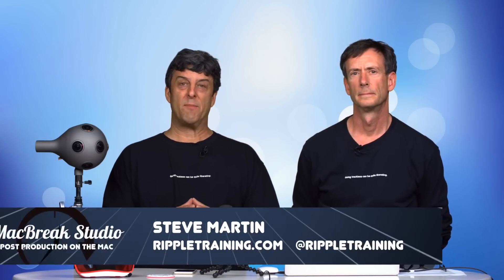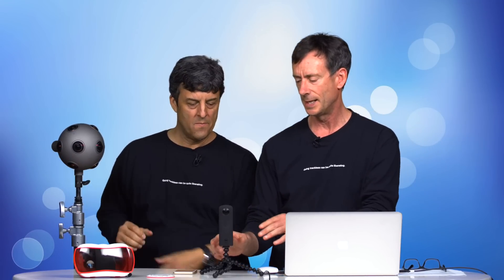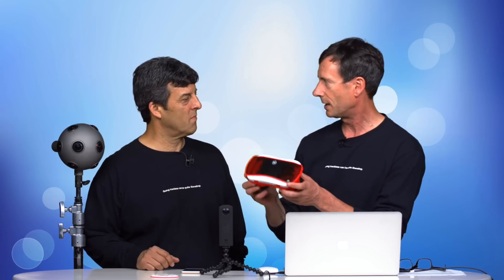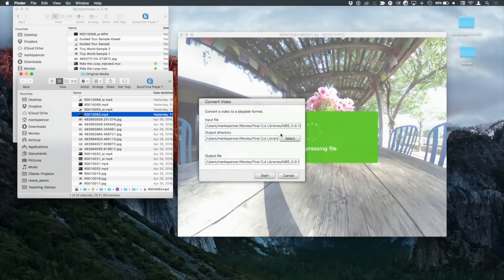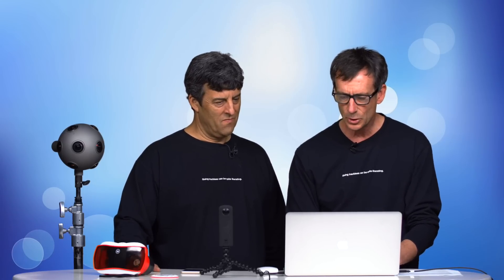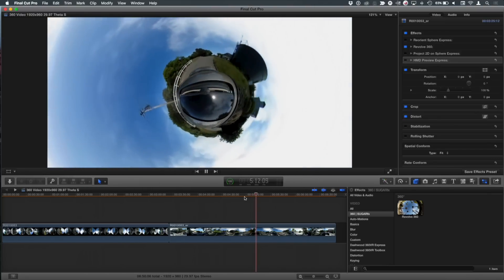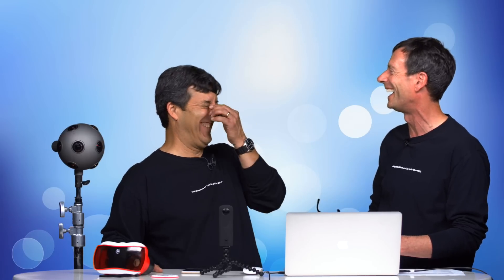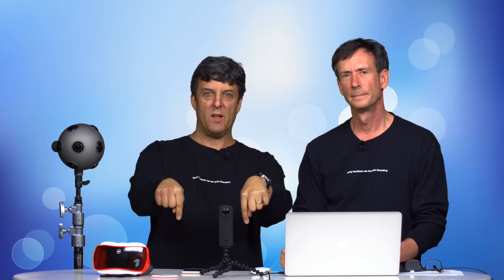MacBreak Studio Ep 359: 360 VR Video in FCP X Part 1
Welcome to MacBreak Studio, in this week's episode Mark and Steve begin a 3 part series, where they jump into the brave new world of 360 video and Virtual Reality workflows. You can watch the 360VR version of this video in the Chrome browser